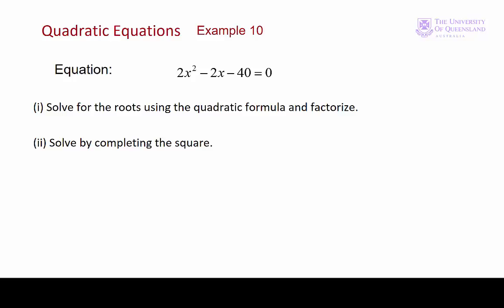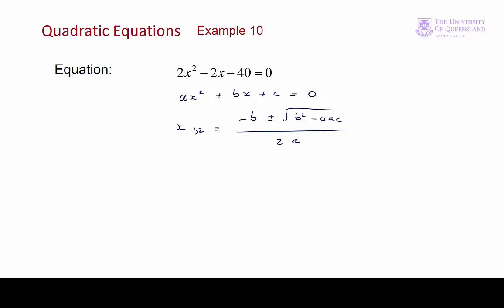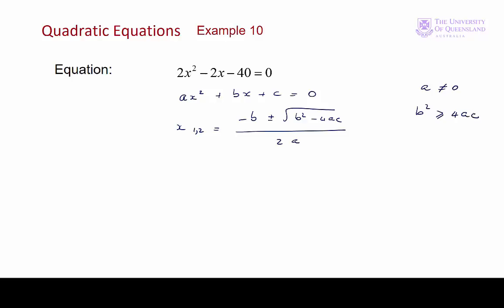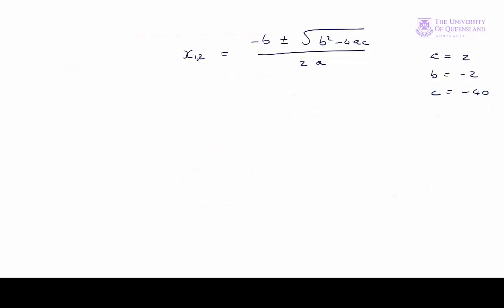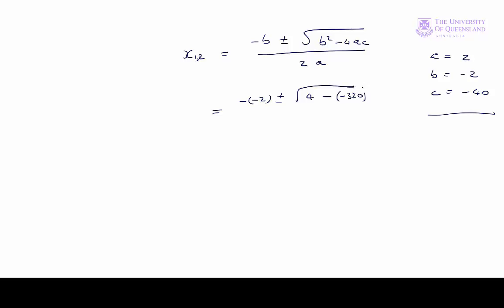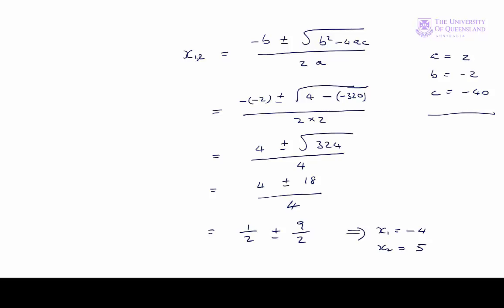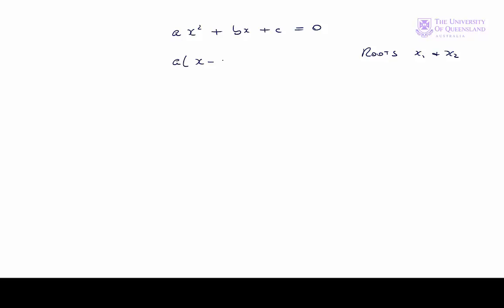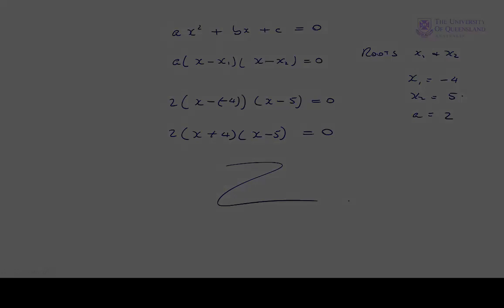ECON1050 Lecture 2 Example 10